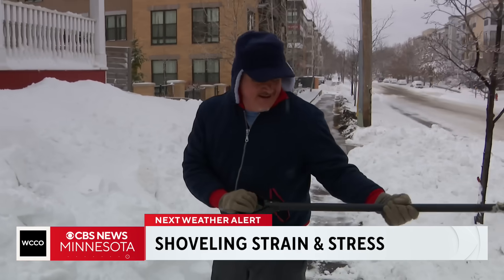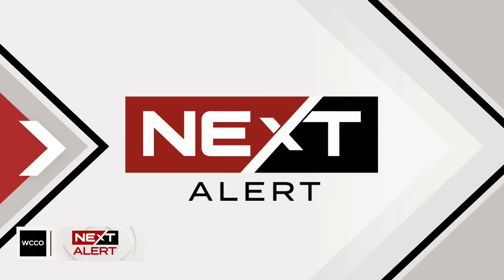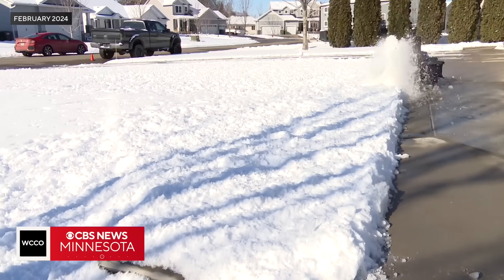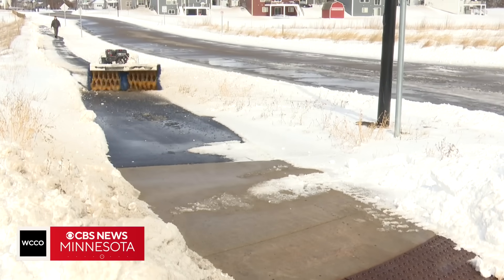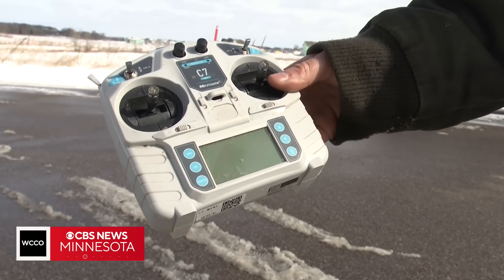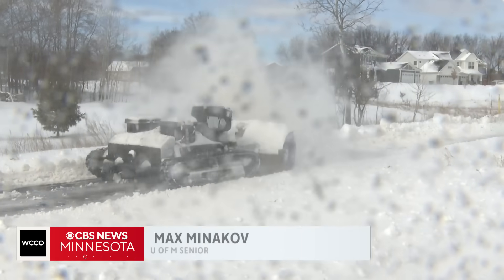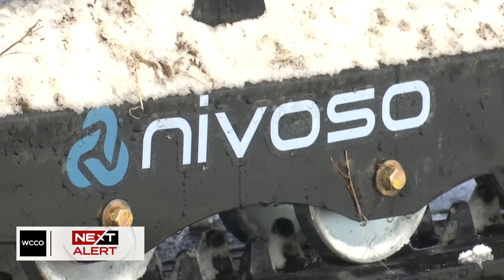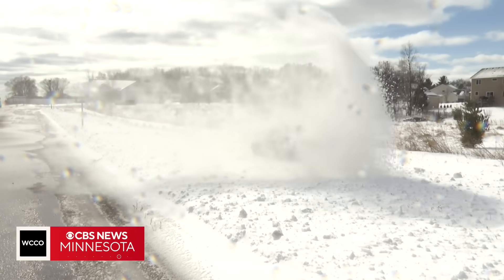College student's invention a game-changer for snow clean-up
Shoveling all that heavy, wet snow can do a number of your back, or even worse, your heart. But a University of Minnesota student created a high-tech way to keep you from even breaking a sweat. WCCO's Jason Rantala shows us how the inventor hopes to make it big with what started as a grade-school project.